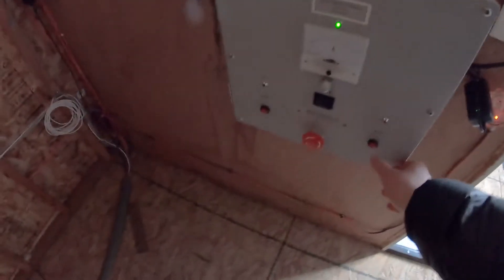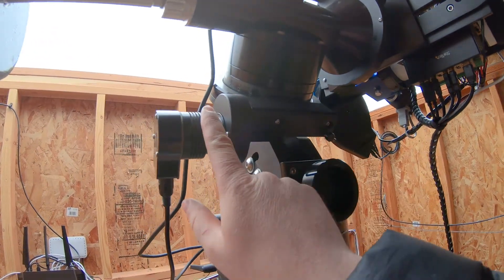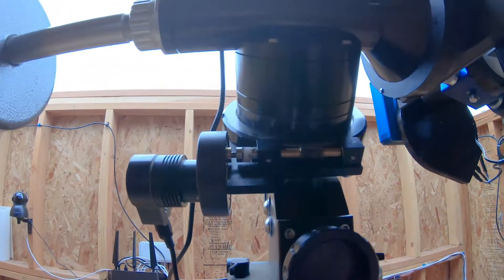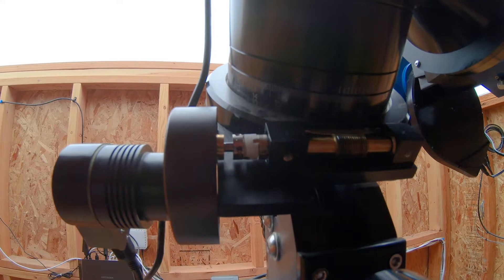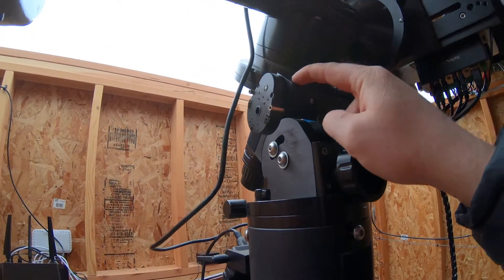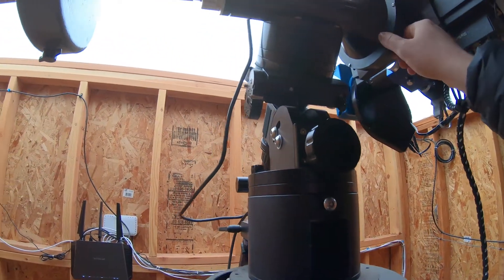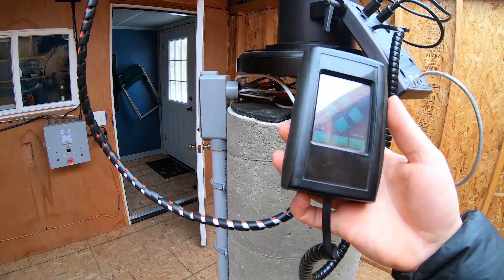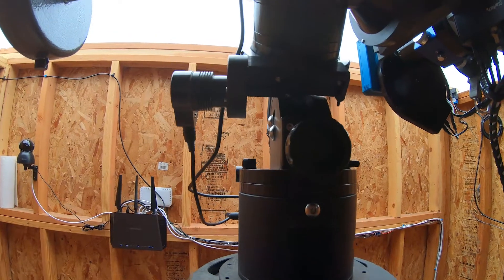RA Gear/Coupler Adjustment - Losmandy G11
The telescope was having trouble slewing due to a misaligned gear / bad motor coupler. In this video we fix it!